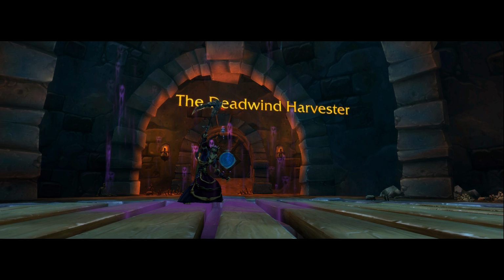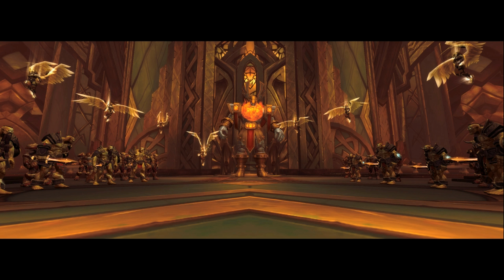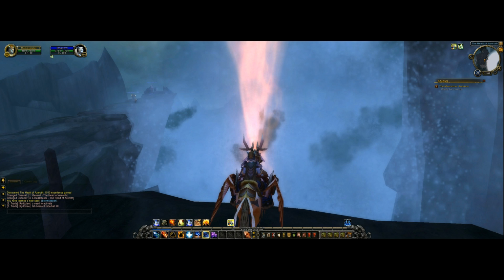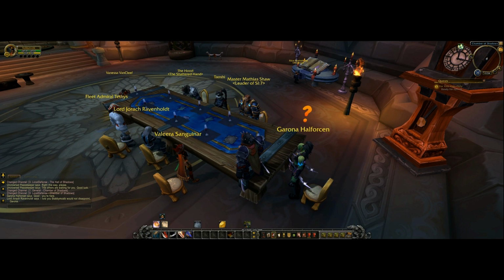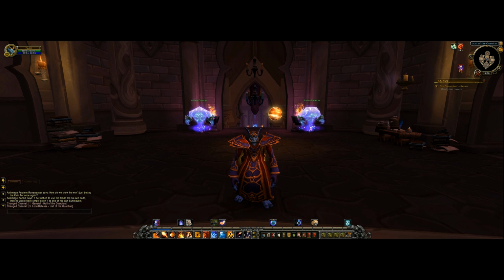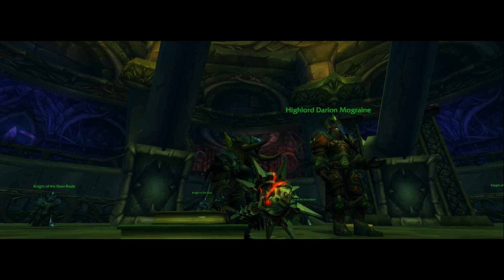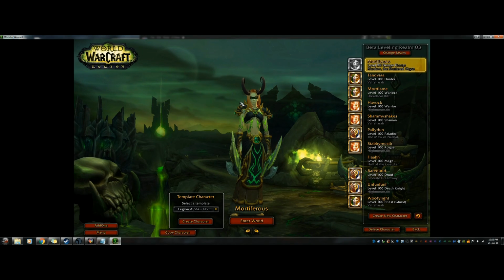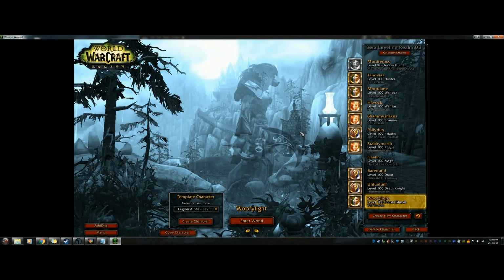World of Warcraft: Legion. Class and artifact overview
Overview of each class and artifact weapon currently available in the WoW Legion alpha

All pictures used belong to the original artists
World of warcraft is property of Blizzard Entertainment